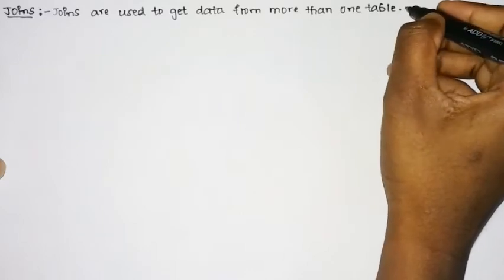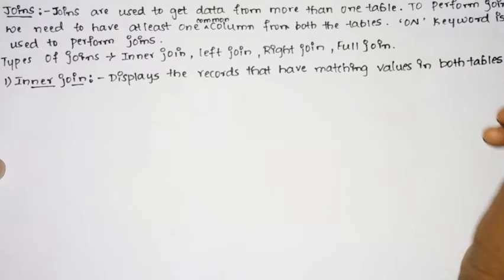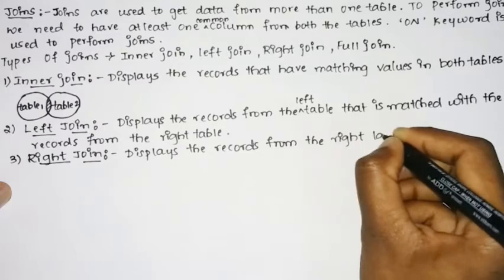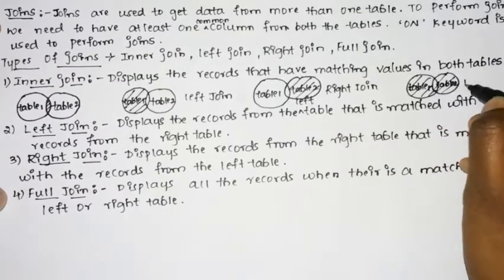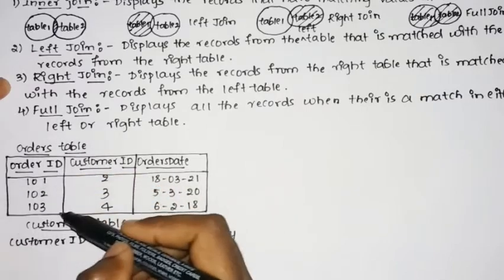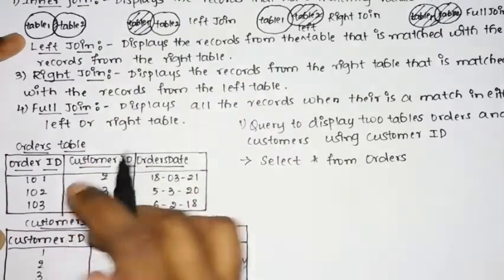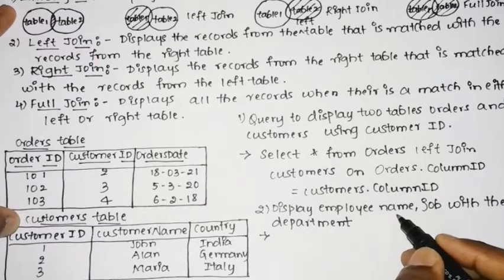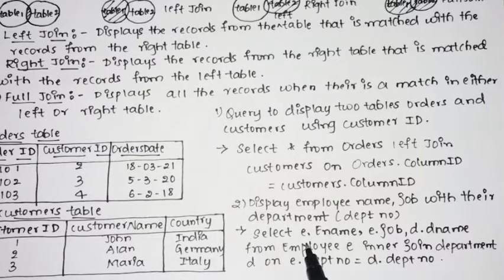Sql Queries on Joins,definition,Types of Joins and examples